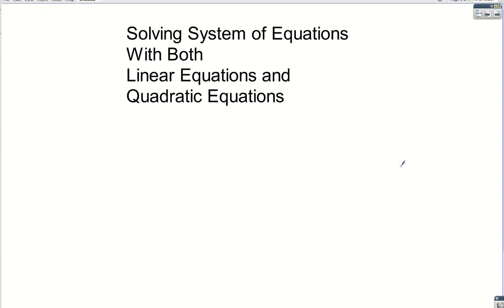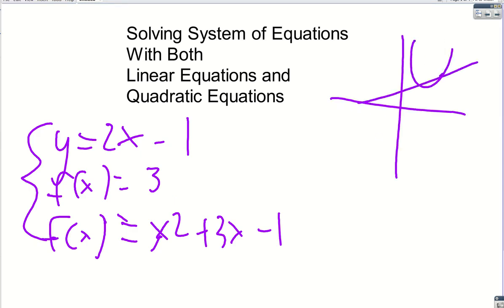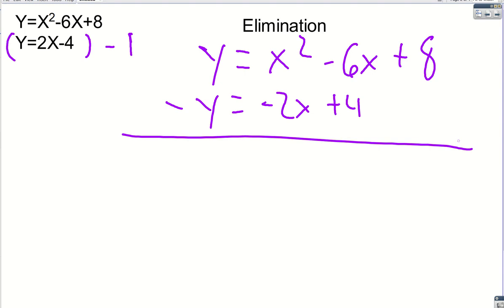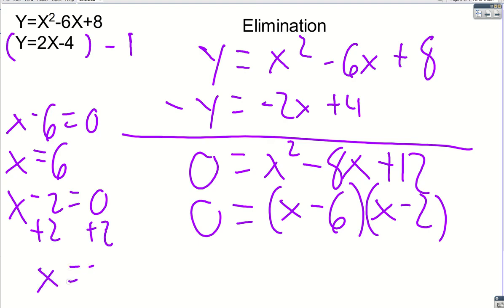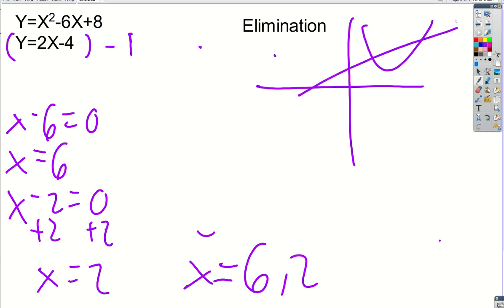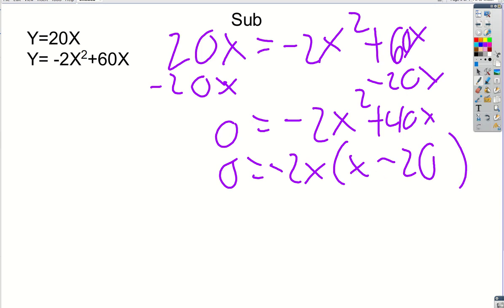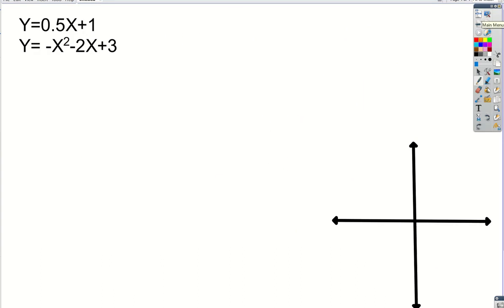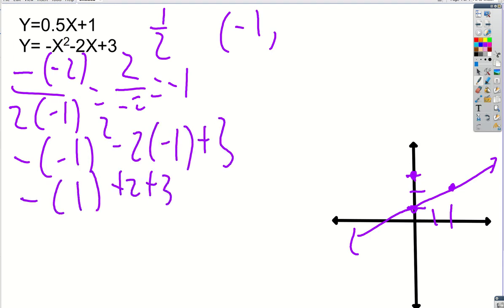9 6 Solving System of Equations given a quadratic